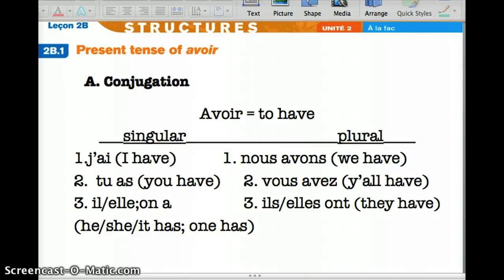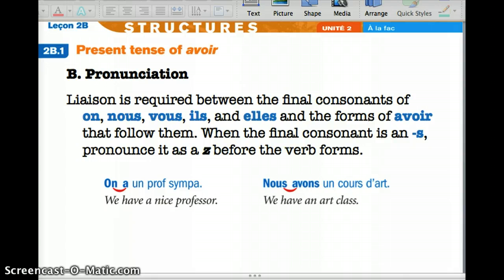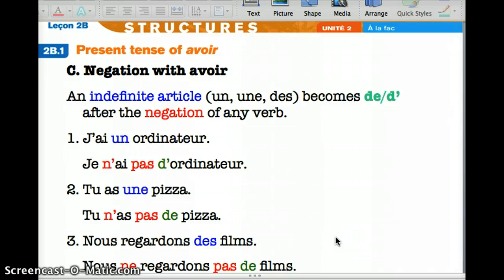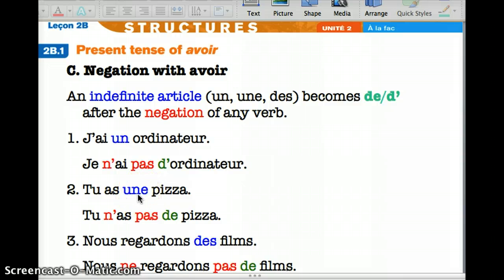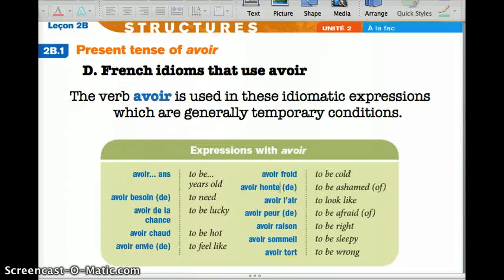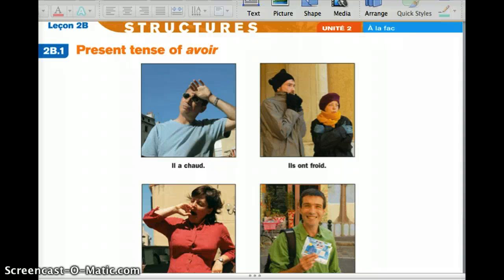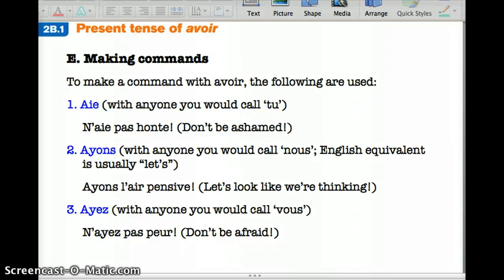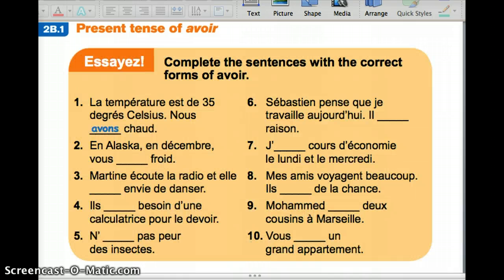2B.1 Avoir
Avoir notes and idiomatic expressions